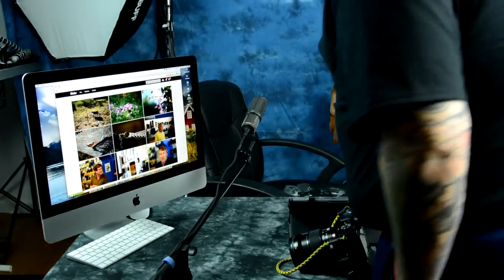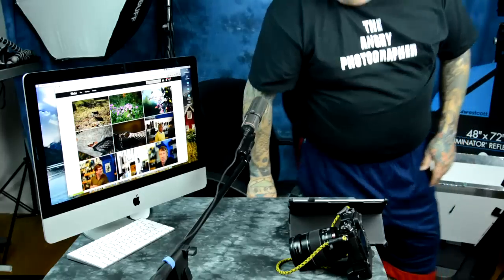ALL LENSES fall into 2 Groups for Review & Evaluation: Those ABOVE 28mm, and those Below